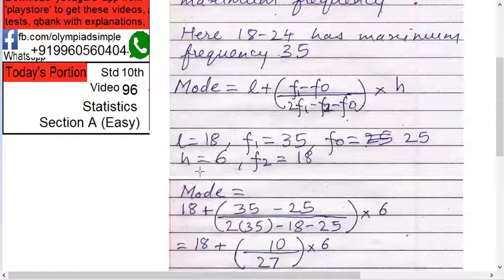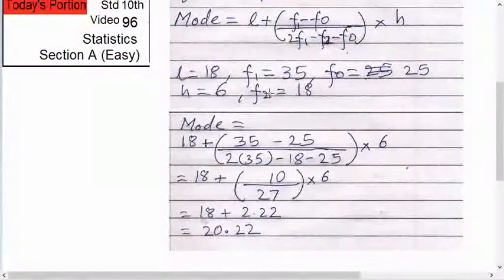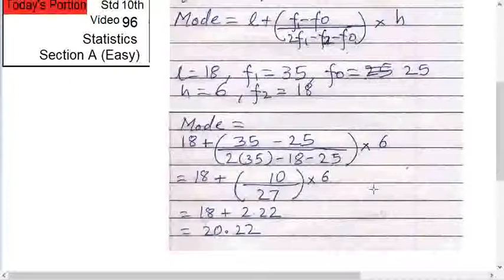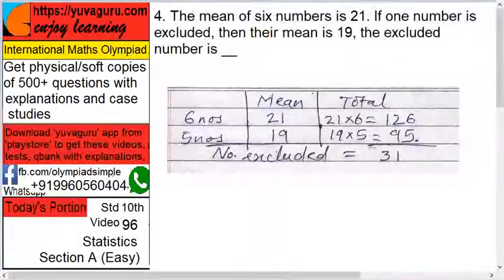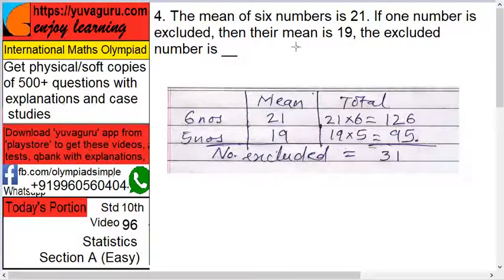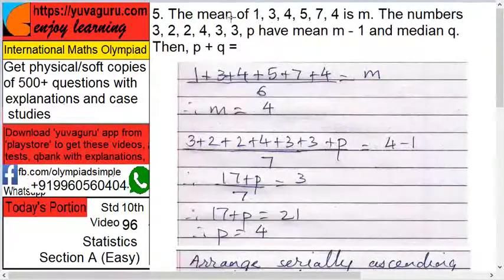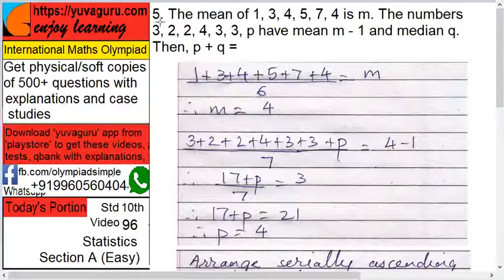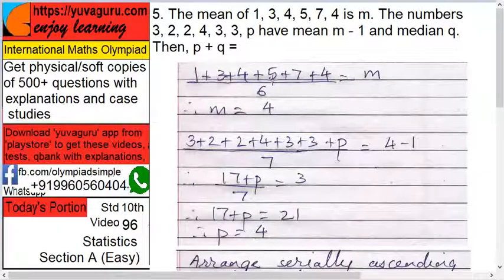96 IMO International Maths Olympiad Maths free Video3 Std 10 Statistics by Vishal Mantri +919960560